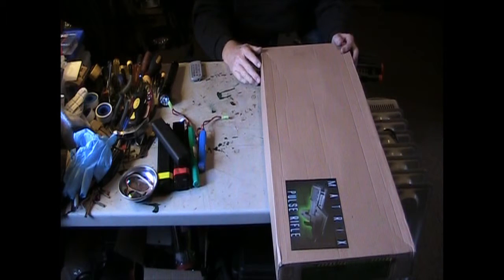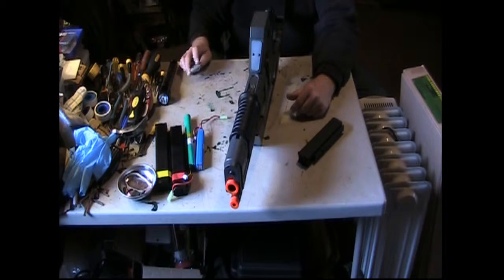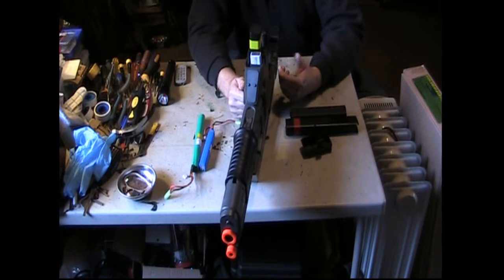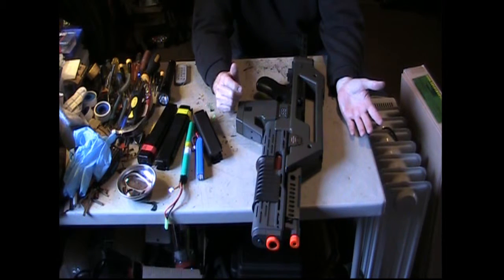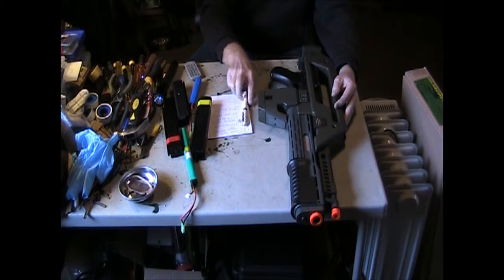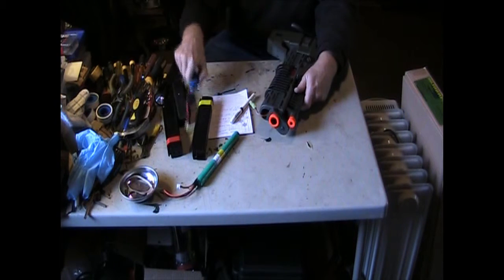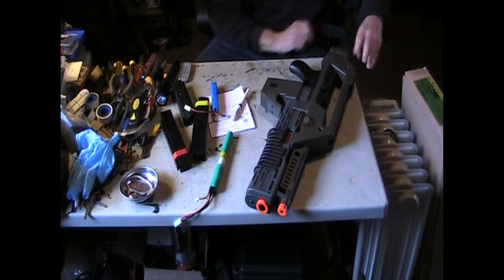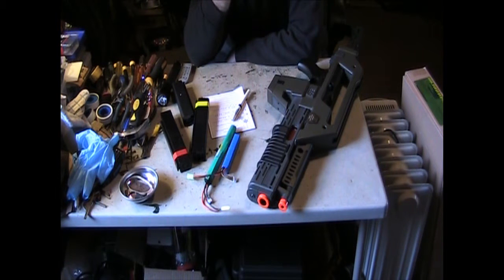*AIRSOFT HOBBY* - Keeper's Weapon Spotlight: Matrix Pulse Rifle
My Matrix Pulse Rifle Review
"All Guns, Accessories and Game Play featured on this channel are for use with AIRSOFT REPLICAS which can not be Modified or Used for Real Ammunition."